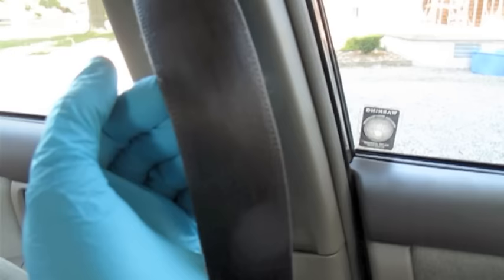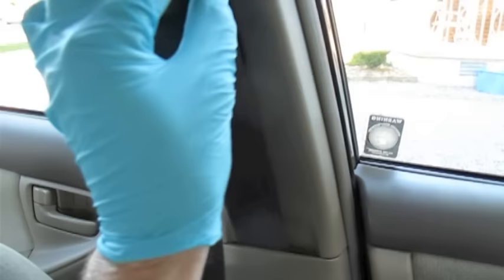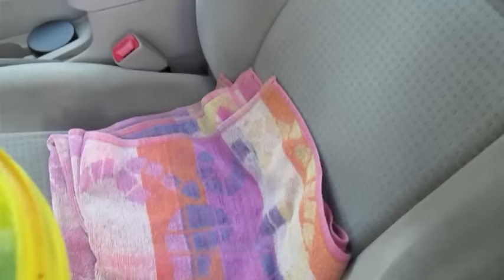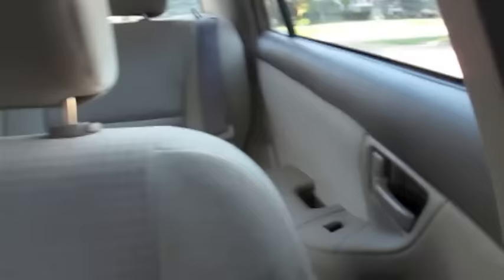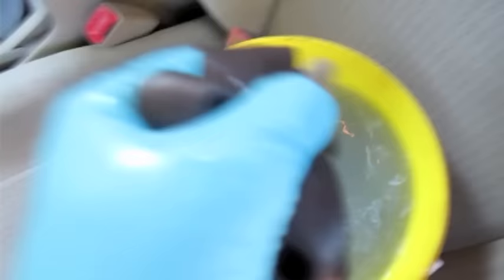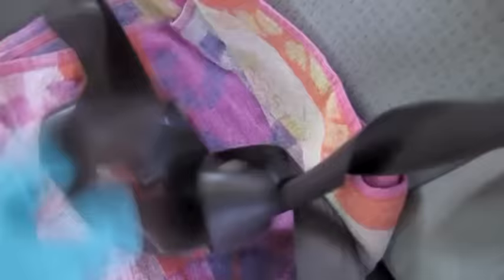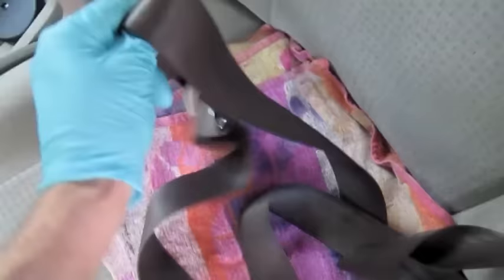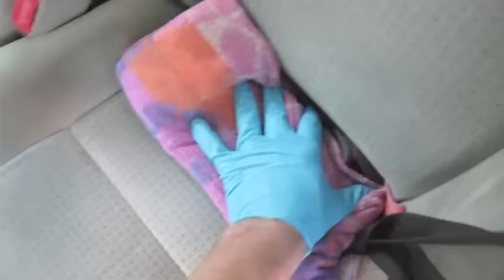Seat Belt Won't Retract ● Easy Fix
This quick fix won't cost you a cent!! If your seat belt won't retract, this will fix it 99% of the time. Read the comments below!! Each time you get into your car and grab the seat belt, you are applying  natural skin oil, hand cream, sweat, dirt, grime, food, grease and dust onto the seat belt material and over time causes the seat belt to get stiff and not want to retract. This routine happens 1000's of times per year. It causes the seat belt material to stiffen and not be as flexible as it once was. As it gets stiffer, it won't bend easily to go over the bracket at the top to allow the seat belt to retract. The seat belt becomes slower to retract or stops retracting completely. Before spending a lot of money to replace your costly seat belt assembly, try it. It works almost 99% of the time for a seat belt that won't retract or is slow to retract. Many have dismantled the seat belt assembly to try to fix the seat belt not going back in and retracting, but this is dangerous and not recommended since the system is calibrated from the factory and should not be tampered with.